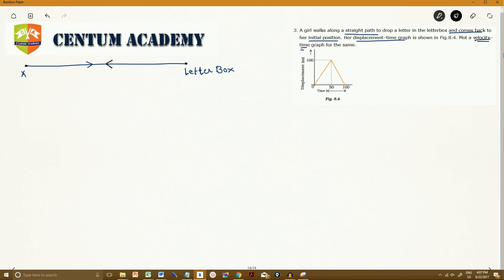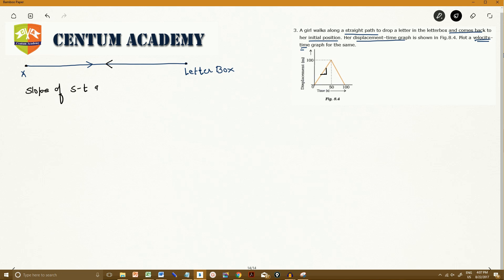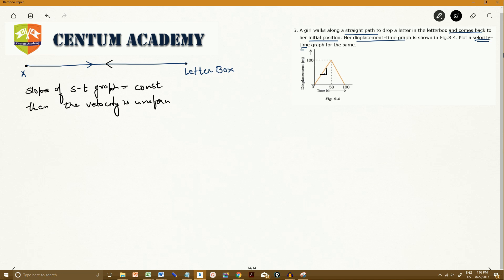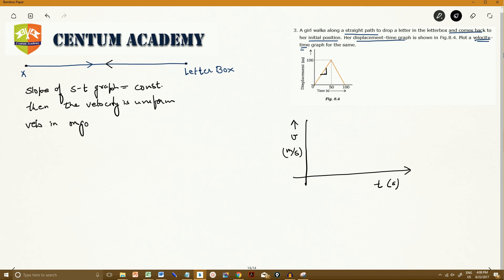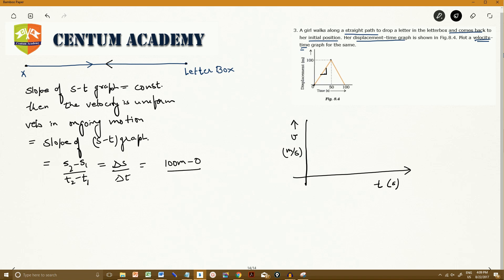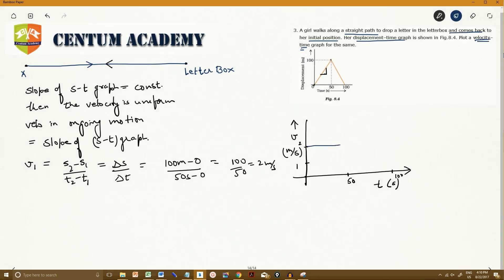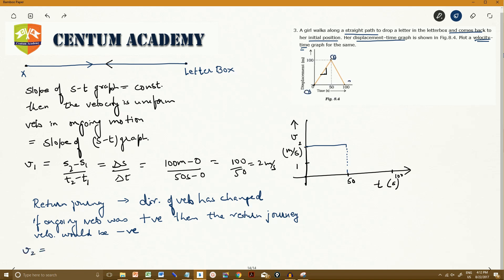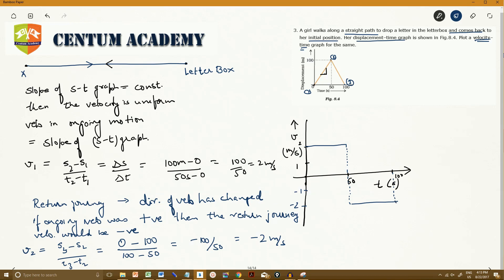NCERT IX Motion 14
NCERT IX Motion